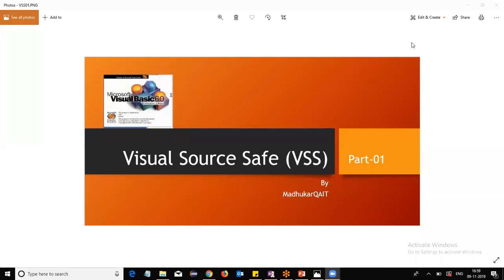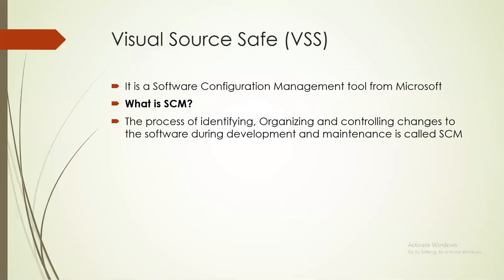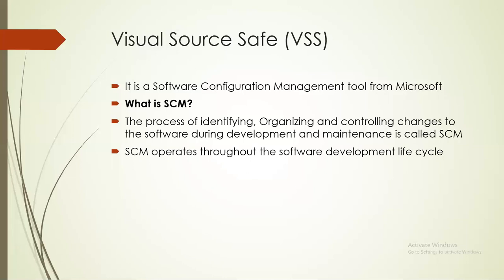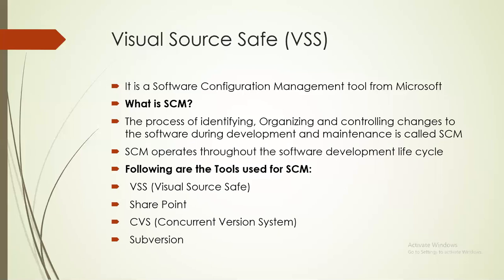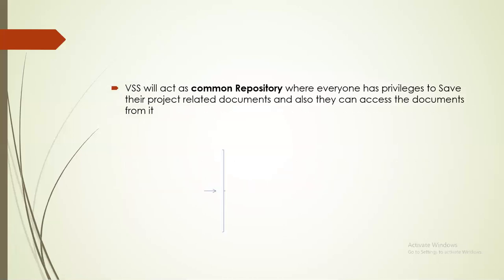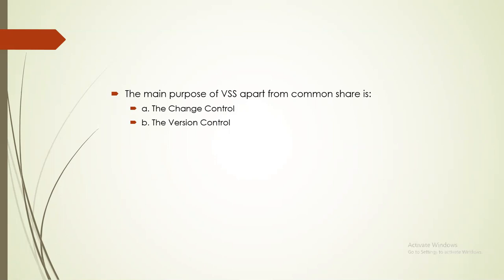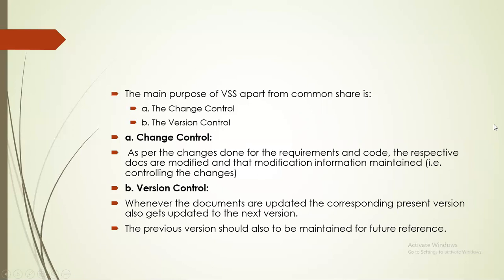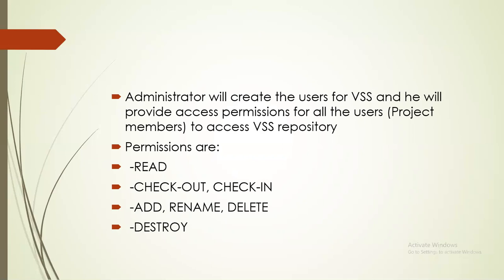Visual Source Safe - 01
This session will cover Introduction to VSS